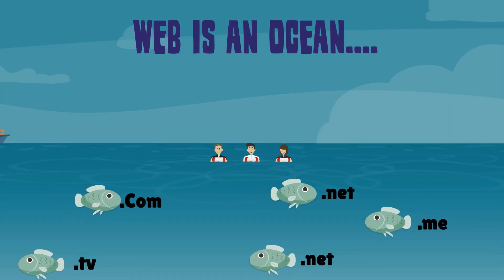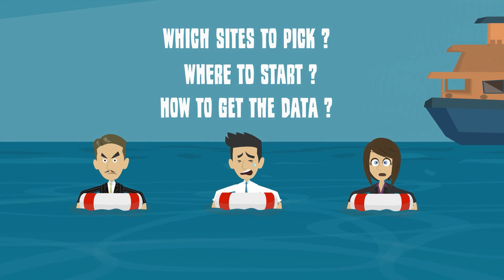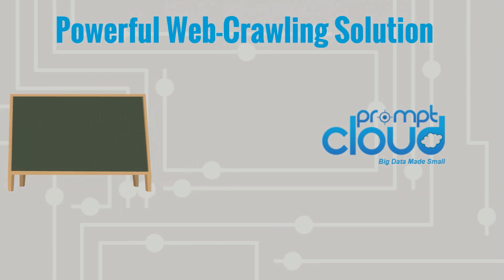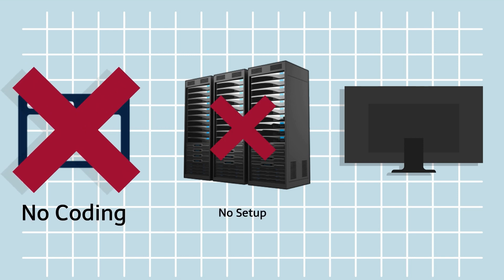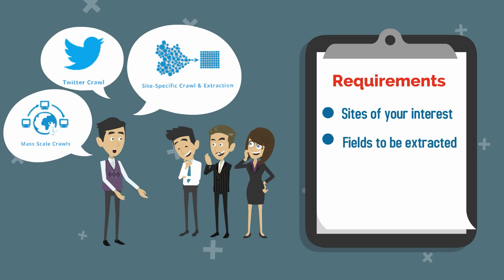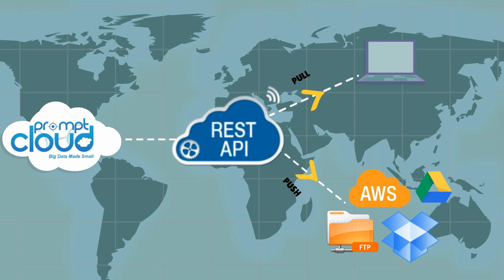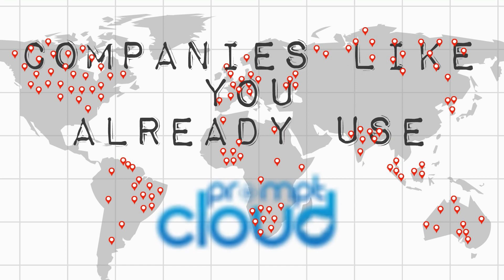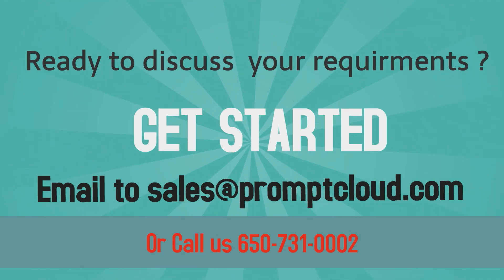Fully Managed Web Scraping Service from PromptCloud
PromptCloud is a Bangalore-based firm dealing with Big Data solutions; where an integral part of our work is web crawling and data extraction.

Web is an ocean. So much that it's intimidating to dive for the right data.

And with all websites having their own design, it's even more painful to acquire these datasets programmatically for any business decision.

If you are one of those entrepreneurs, marketers or business heads looking for data to support your business, fear not: You just got lucky.

Presenting PromptCloud.

PromptCloud is a powerful web crawling solution for enterprises that finally delivers clean structured data in XML, CSV, JSON, XLS formats without having you to code or setup your data stack or monitor anything.

We take all your requirements that is,

- sites of your interest
- fields to be extracted (like product name, description, price..)
- and frequency of running your crawls

Our engineers then set up custom crawlers, hosted on our servers, and intelligent data comes your way.

You can download the data from our ‘REST’ API or have us push the data to your FTP, S3, Google Drive or Dropbox.

So what are you waiting for? Focus on your core business while we crunch all data you ever wanted! Legally!